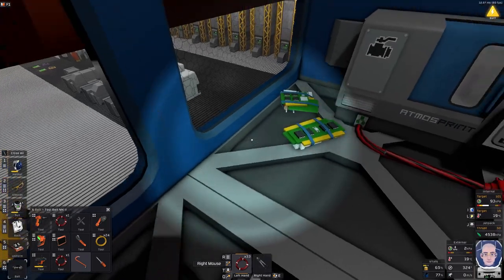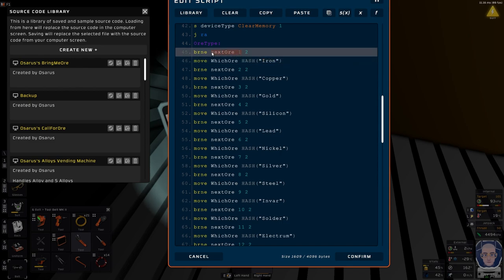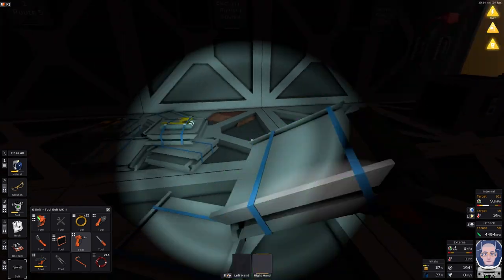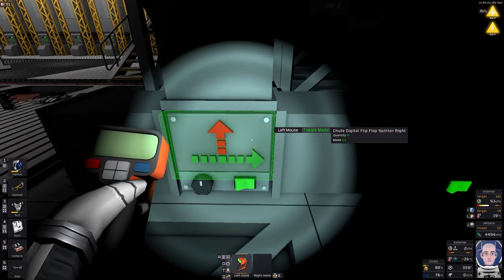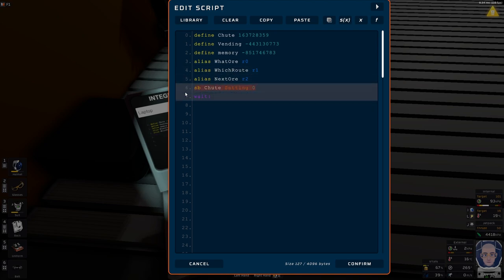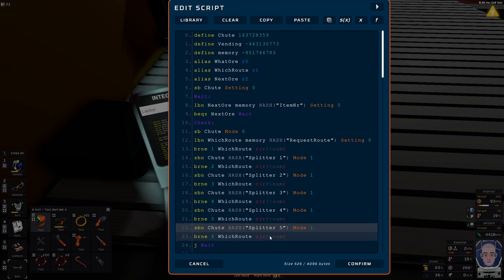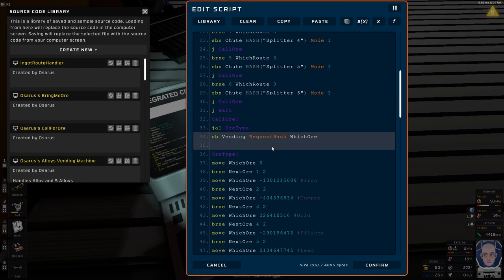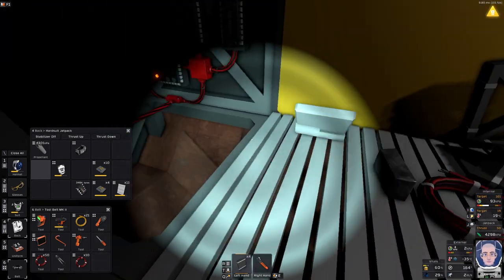System for Auto feeding of Printers - Stationeers - A Let's Play E21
Setup of the autofeeding system, so we always can print when we want to